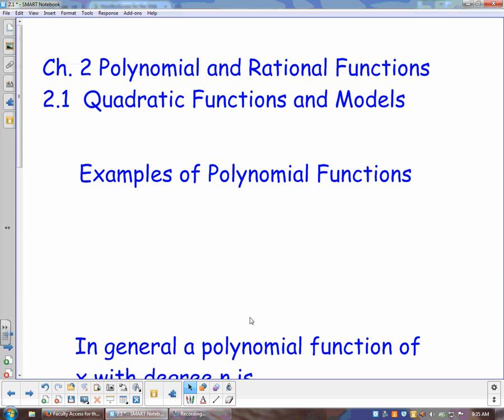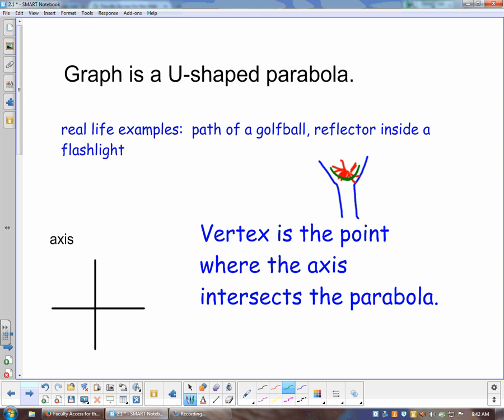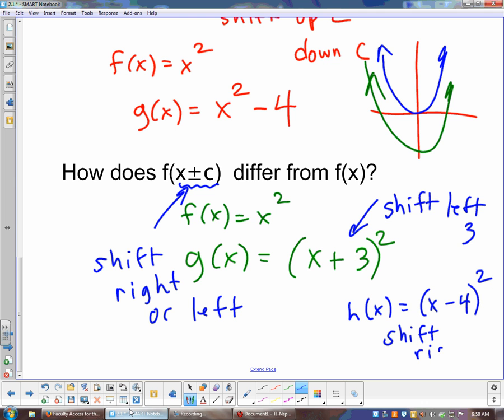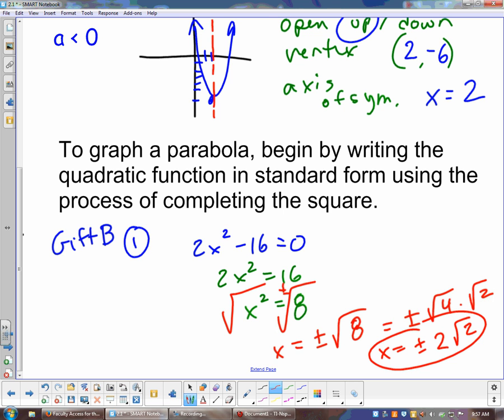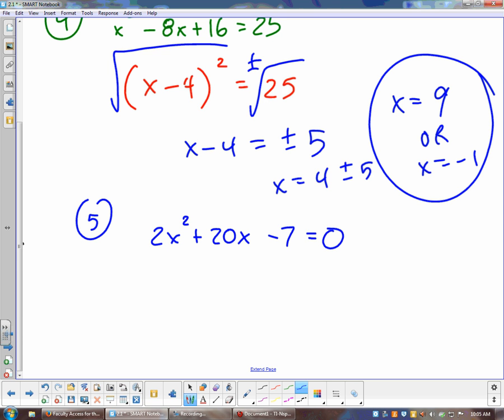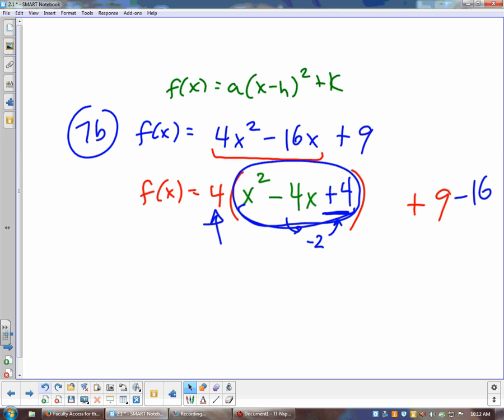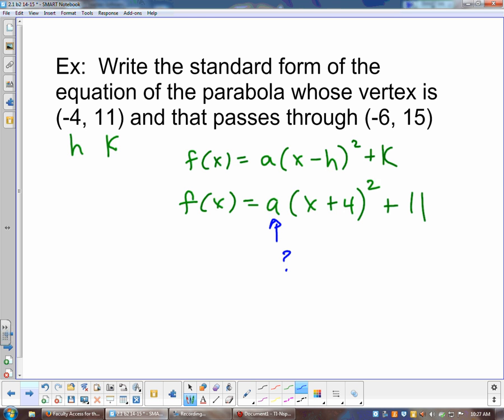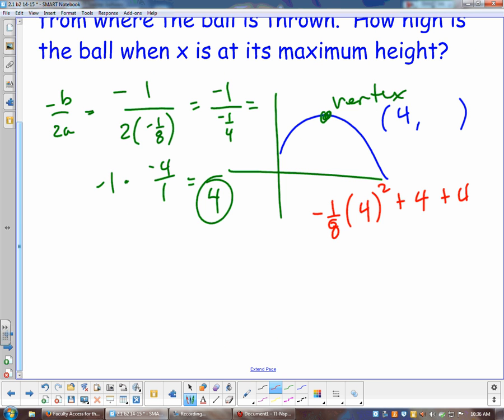2 1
Quadratic Functions